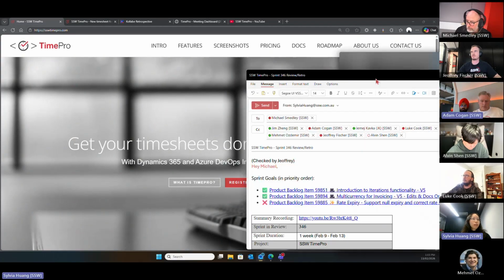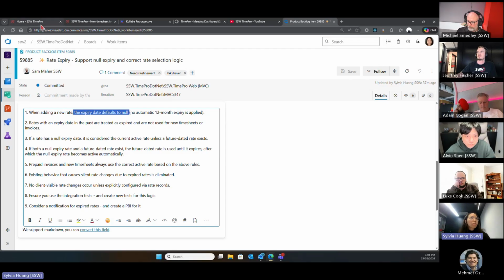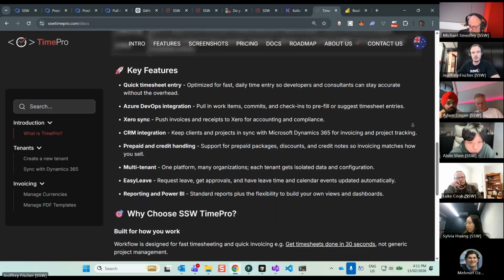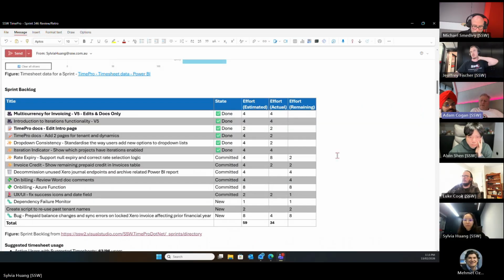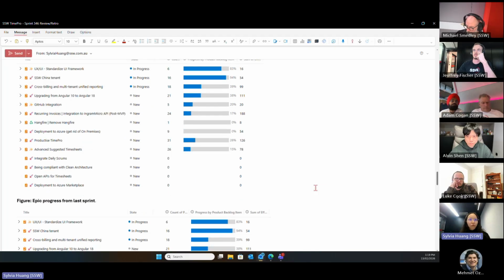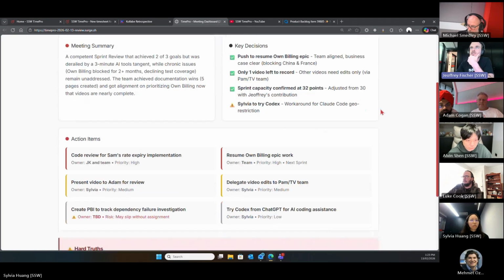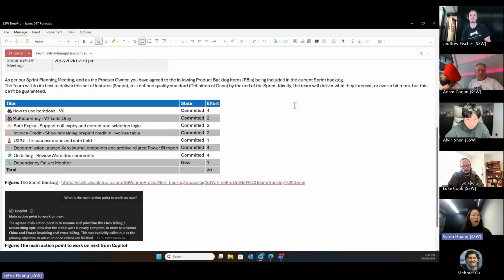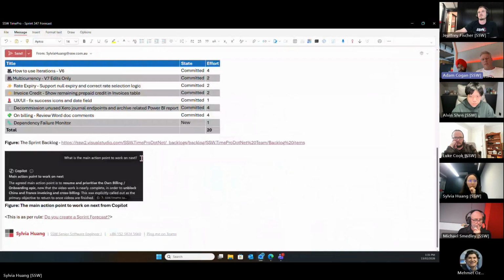SSW TimePro Sprint 346 Review + Retro and Sprint 347 Planning 13 Feb 2026